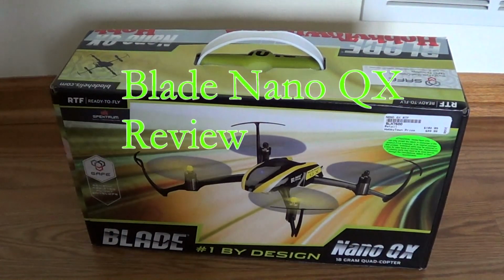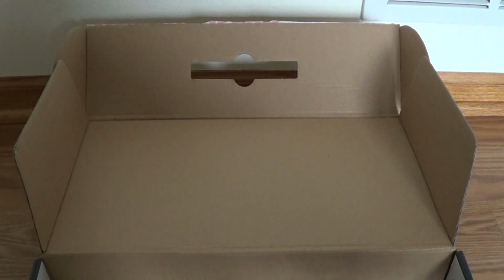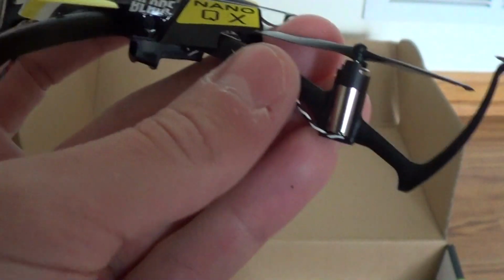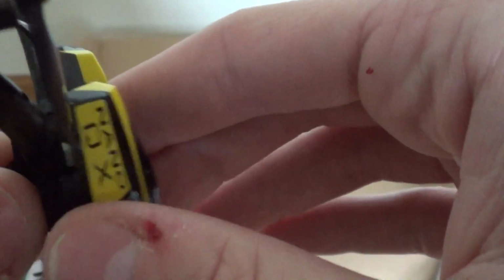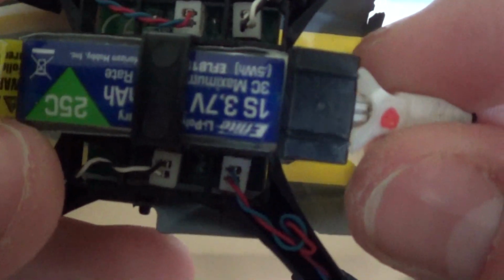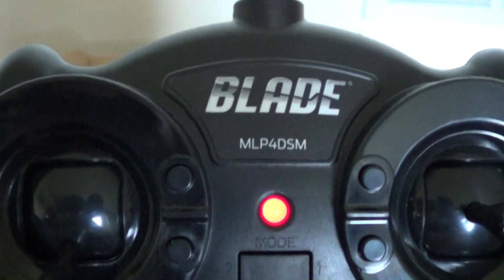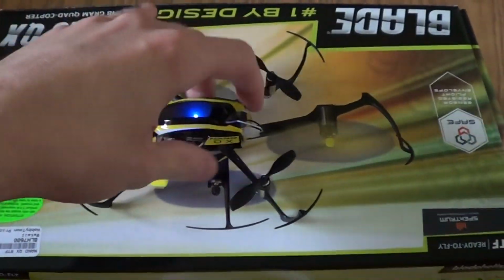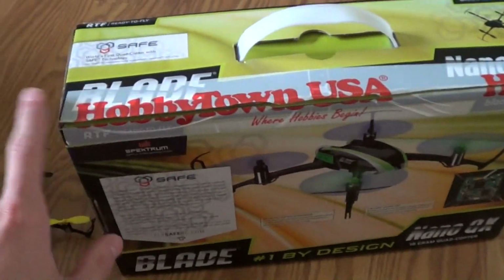Blade Nano QX Review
heres a nice review of the blade nano qx! i think this is a pretty cool rc and these are getting really cheap online. theres even an fpv version out which is pretty nice. just grab a few extra batteries and you are ready to go!

For all cartoon videos i give full credit to the original content creators.